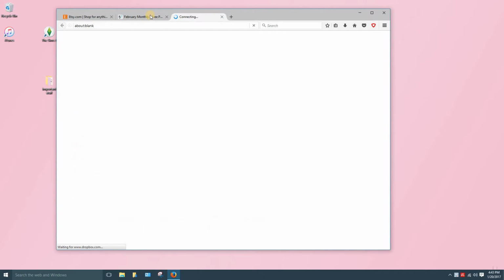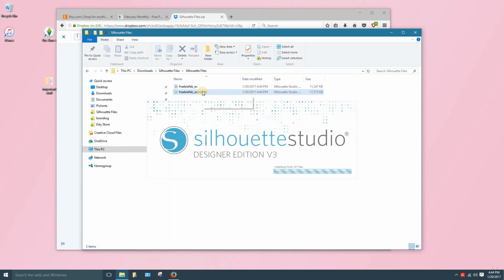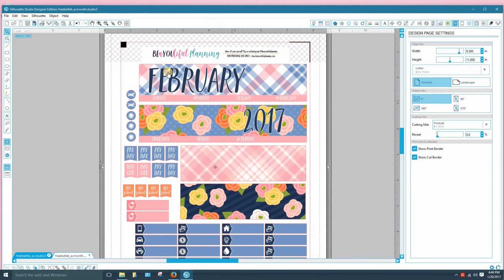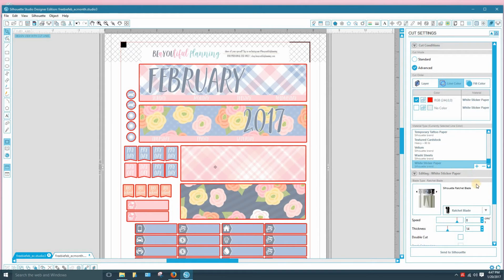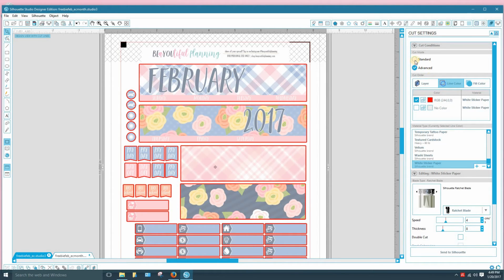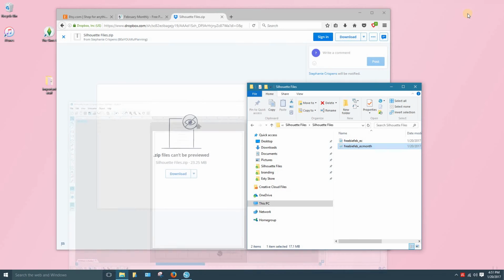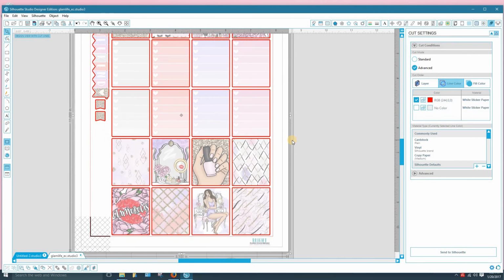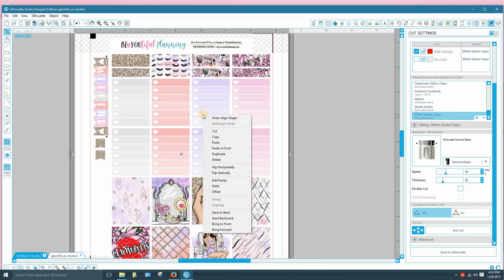Registration Mark Help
how to download, open and check registration marks on the free studio files.

Do you enjoy being “in the loop”?

Then join BP Sticker VIPs!!! You’ll get updates right from your mailbox! You’ll also get an exclusive code just for signing up!!